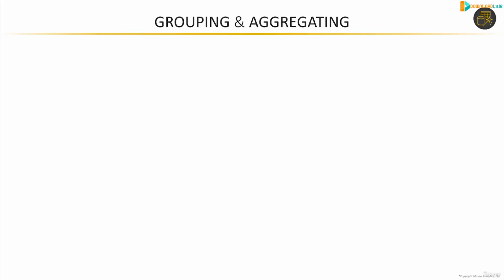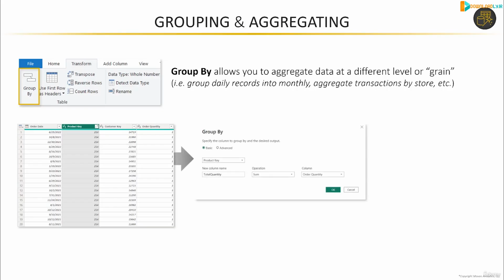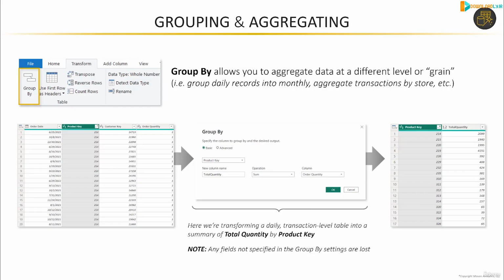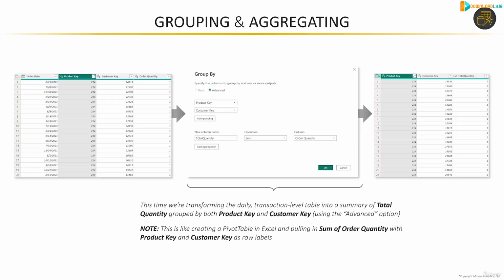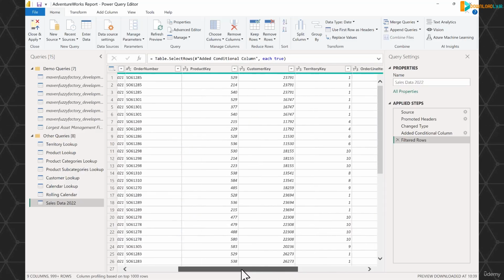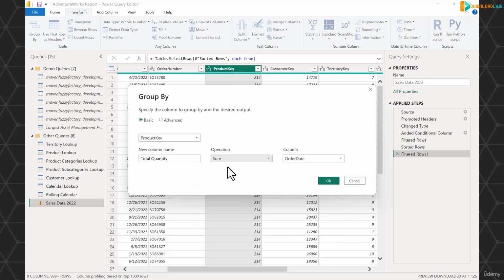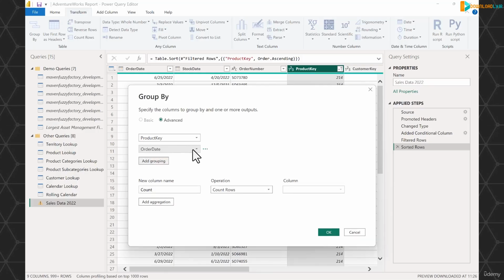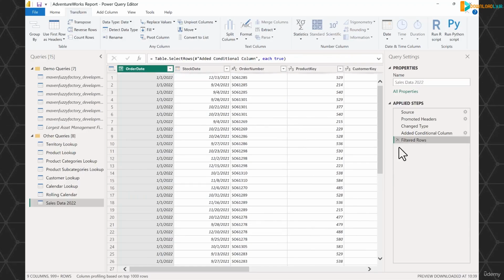3.25 Grouping & Aggregating - Microsoft Power BI Desktop for Business Intelligence | YDisLive